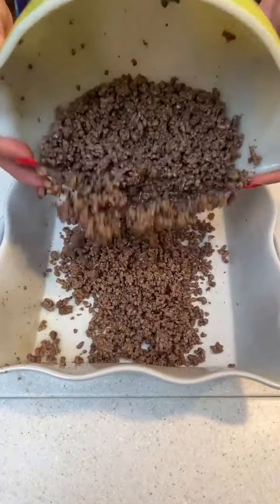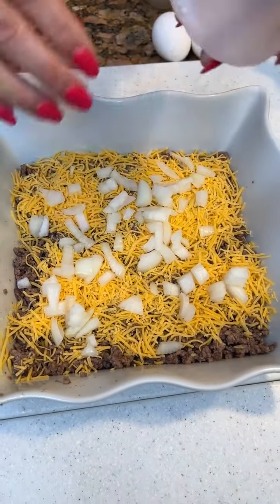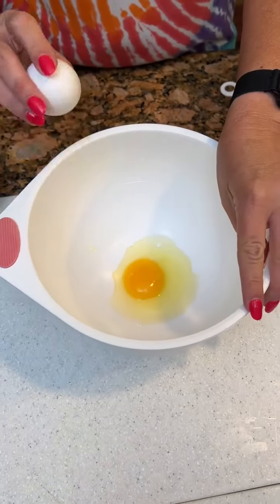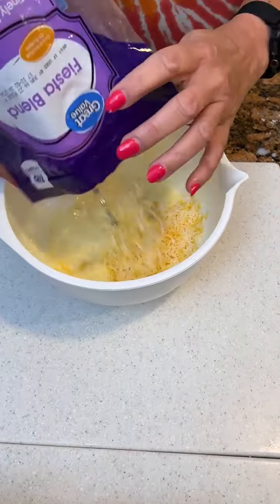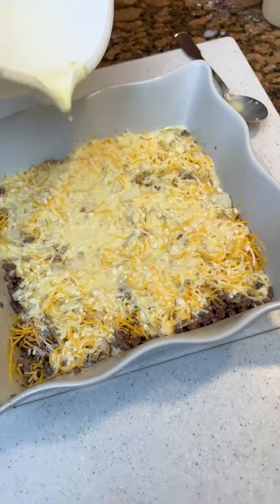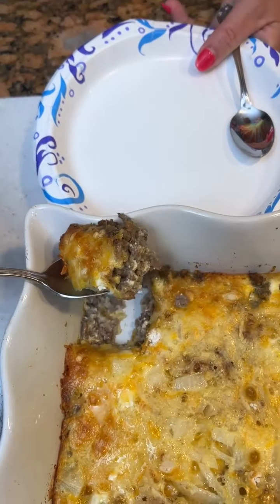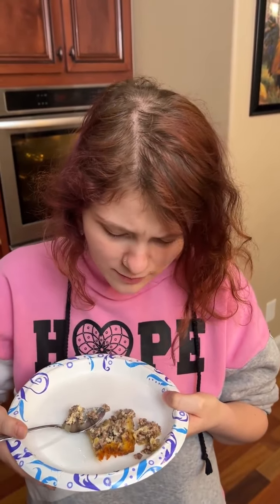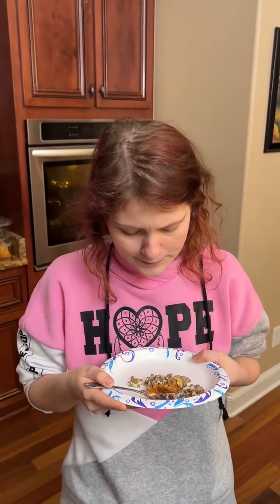Country Boy Casserole!